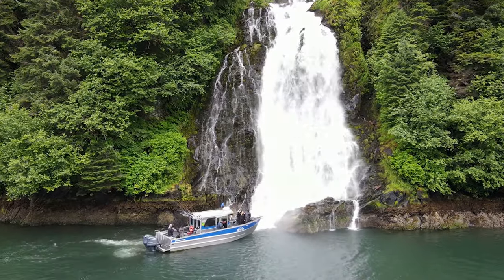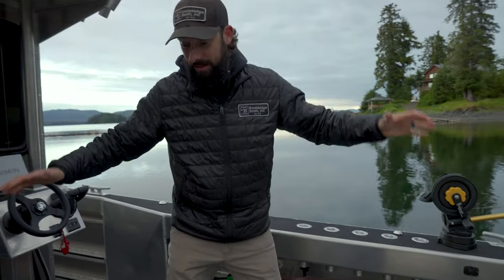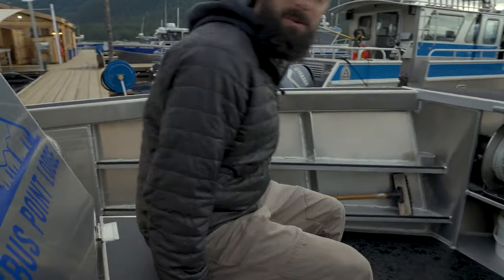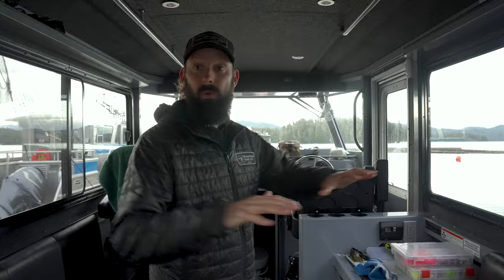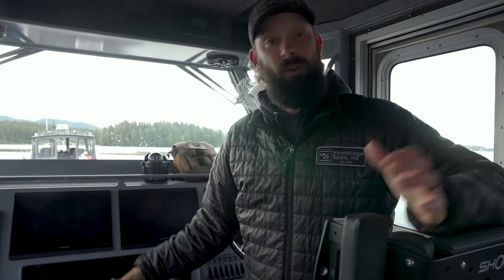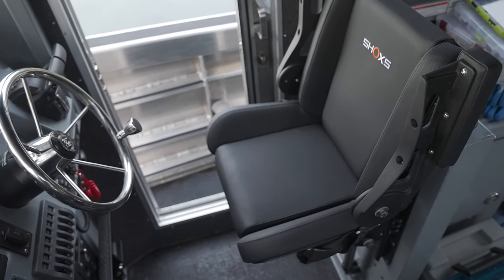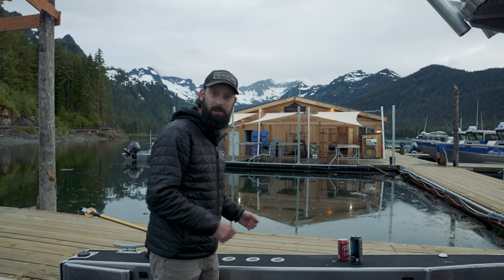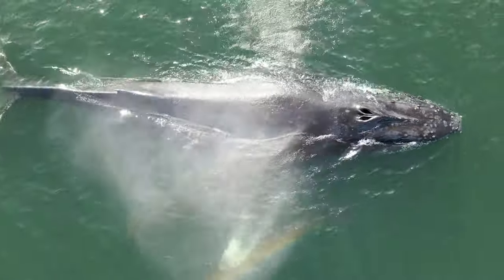Ultimate Alaska Fishing Boat Walkthrough - NEW Wooldridge 33' Deepwater Charter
In this video, Grant Wooldridge walks you through one of our 5 new 33' Deepwater Charter boats designed stem to stern for the ultimate Alaskan fishing adventure. Pybus Point Lodge has some of the world’s best fishing package, and our experienced guides and charter custom-built boats, will keep you on the fish – halibut, five species of salmon, rockfish, yelloweye, ling cod, and more. Get every minute from our long summer days after a full day with your guide –   take a kayak or motorized skiff into Pybus Bay and enjoy the long Alaskan sunset. It’s all included.

0:00 - Start
0:16 - Grant Wooldridge Intro
0:40 - Boat Motors - Yamaha 300HP
0:55 - Getting on board
1:22 - Transom - Fishing Area
1:32 - Center Pilot
1:54 - Fish Boxes
2:31 - Boat Safety
3:10 - Boat Walkaround
4:04 - Rocket Launchers
4:31 - Boat Interior
4:40 - Inside Seating, Outlets, and Storage
6:16 - Boat Controls, Garmin GPS, and Fish Finder
6:27 - Heaters
6:51 - Private Toilet
7:38 - Large One Piece Windshield
8:19 - Shoxs Seat
8:44 - Boat Exterior Storage and features
9:34 - Shrimp and Crab Pot Hydraulic Puller
9:59 - Stereo and Bluetooth
11:08 - Like, Comment, and Subscribe!

Guides:
If you’re going to come all the way to Alaska, you may as well fish with an experienced guide on hand to keep you on the fish and take care of all the little details. You can enjoy the scenery, your company, and the world-class fishing. You’ll get your guide’s attention as much as eight hours each day – already included in the cost of your trip.

Unbeatable Location:
Pybus Point Lodge is located at the southern edge of Admiralty Island National Monument – a stunning landscape of mirror-smooth water, Alaskan rainforest, deep fjords, and secluded waterfalls nestled within Souteast Alaska’s famous Inside Passage.

Come Experience Alaska exactly as you dreamed it could be. Our all-inclusive lodge, secluded in an unforgettable bay at the far south edge of Admiralty Island National Monument, is the perfect home base whether you choose to spend the day on a guided deepwater fishing adventure, following pods of humpback whales, or touring some of the planet’s most impressive waterfalls, glaciers, and icebergs.